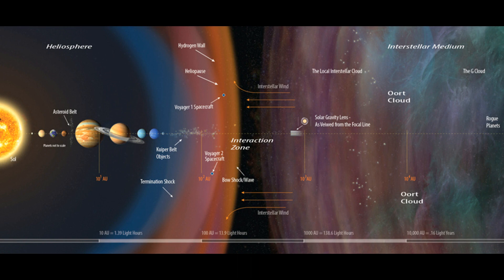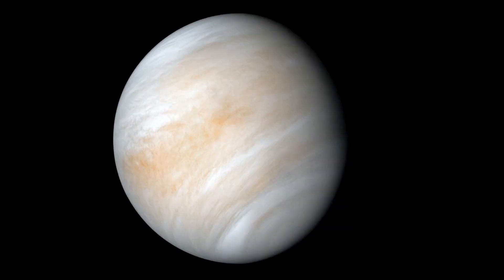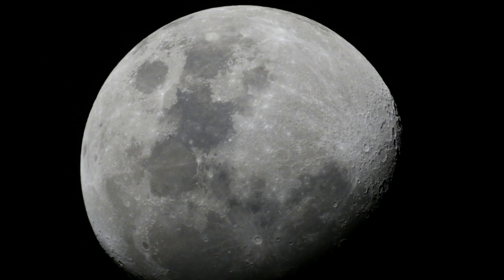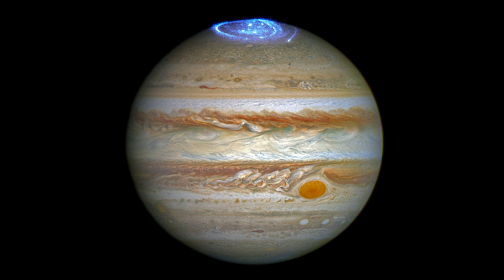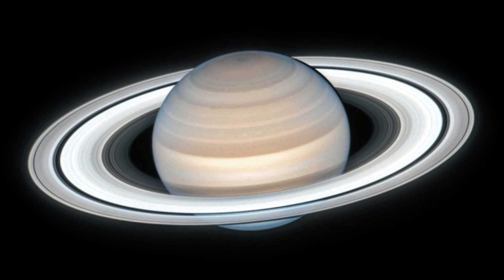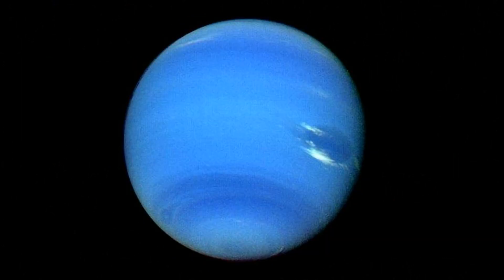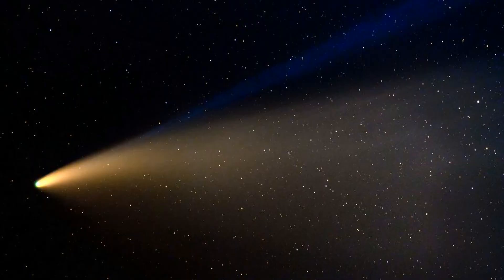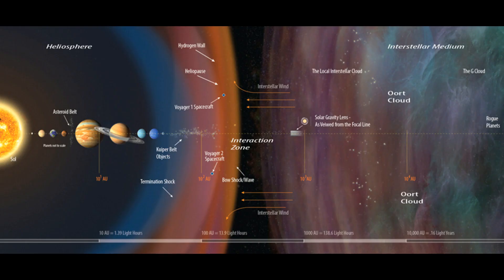The solar system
Here is a brief look at the solar system, with some interesting (well, I think!!!) facts about each part...  :)